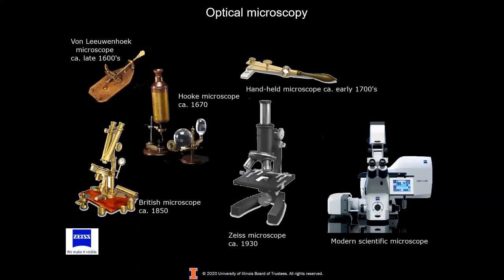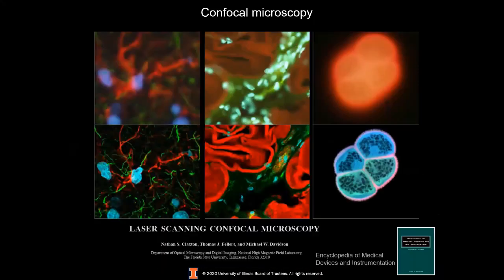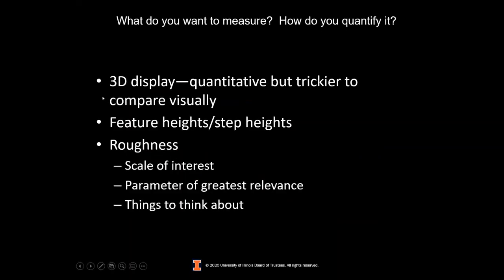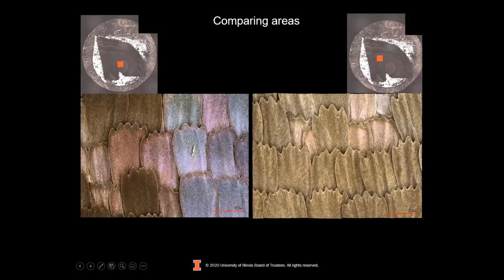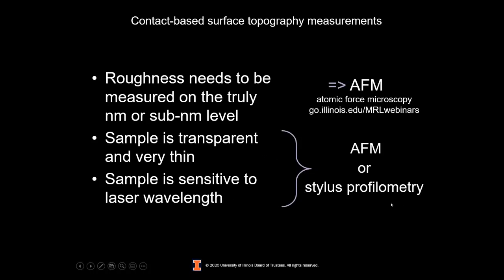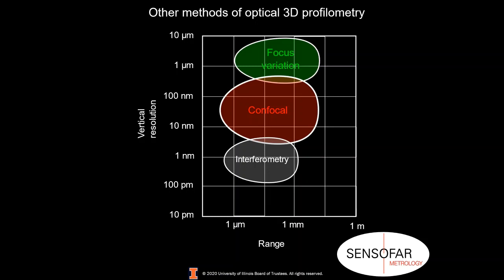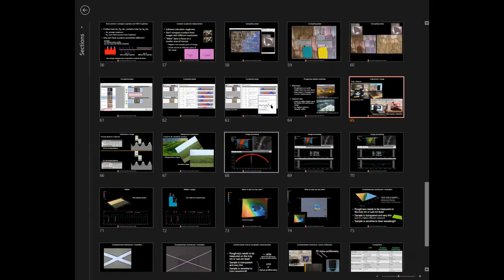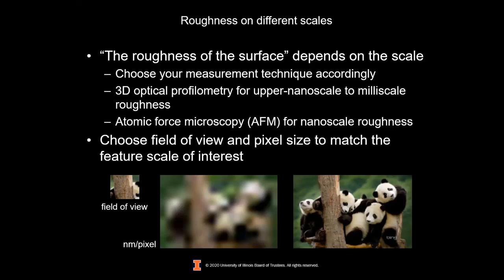3D Optical Profilometry - Soares and Walsh - MRL 05072020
With advances in confocal optical microscopy and processing software, 3D optical profilometry became a versatile and easy-to-use technique for measuring surface topography.  The technique is complementary to AFM and stylus profilometry for measurements of surface roughness and sample profiles.  In addition, 3D optical profilers based on confocal microscopy can produce fully focused optical micrographs of samples with features taller than the depth of focus of the microscope.